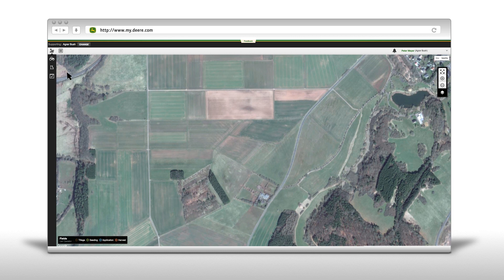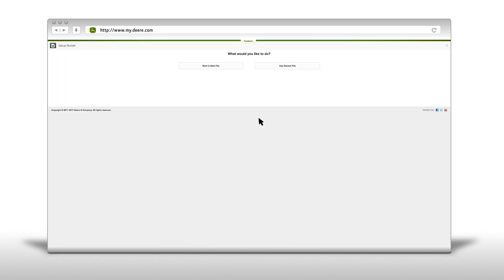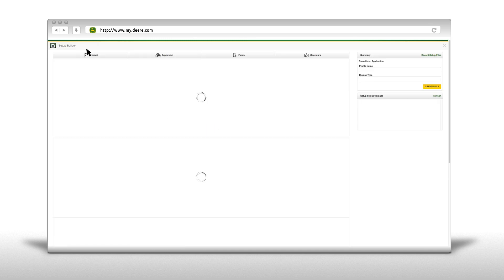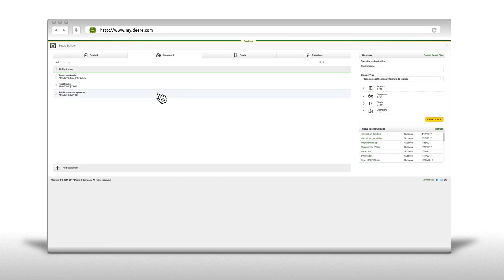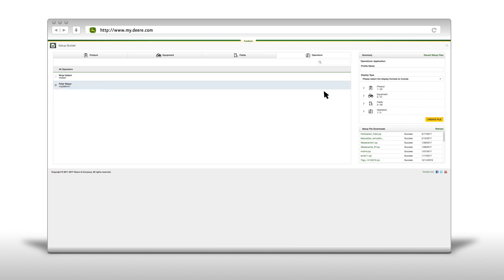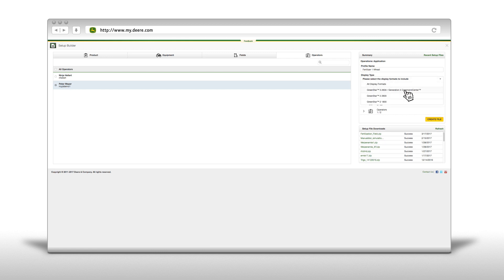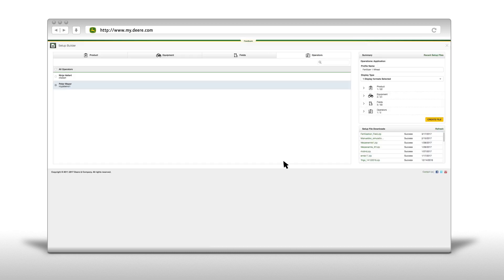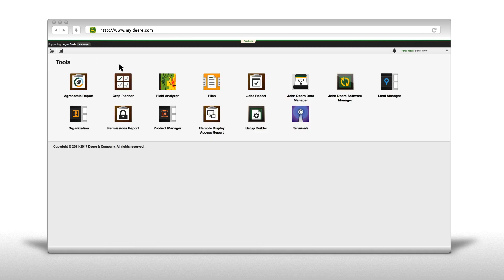John Deere - Operations Center - How to create a setup file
The John Deere Operations Center on MyJohnDeere.com is the central platform for connecting your machines, operators and fields. These How-To-Videos will show you how easy it is to use: setting up an account, adding data, analyzing and planning.